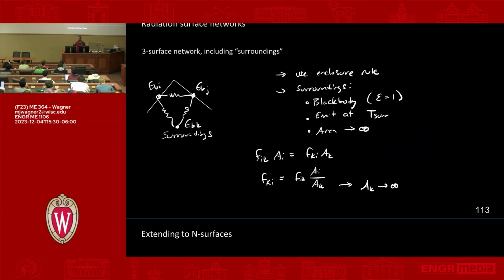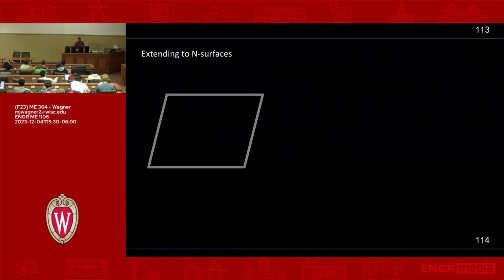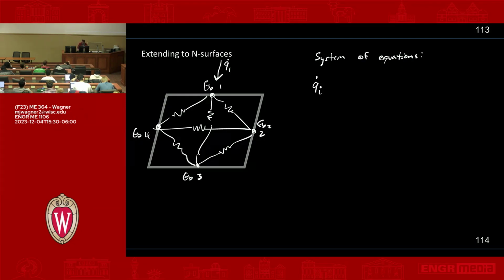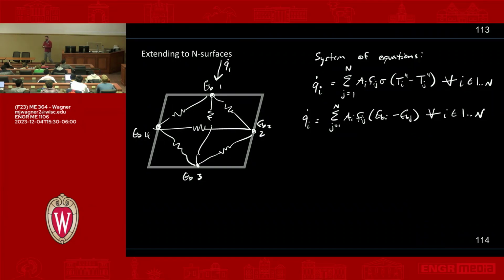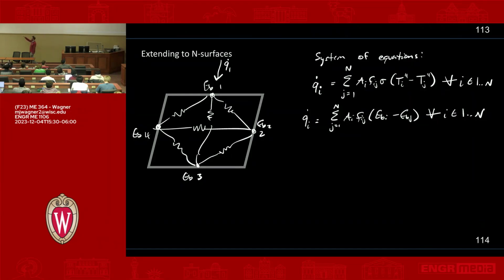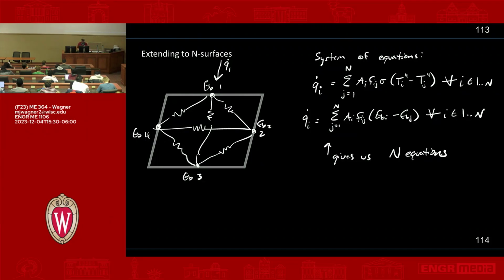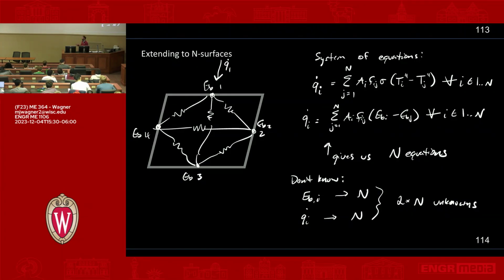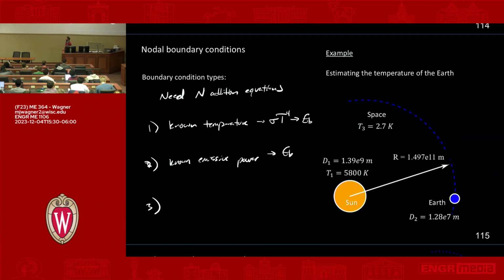ME364 (F23): Lecture 23.3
Extending blackbody radiation exchange to N-surface network problems